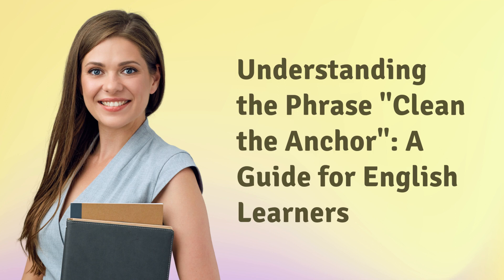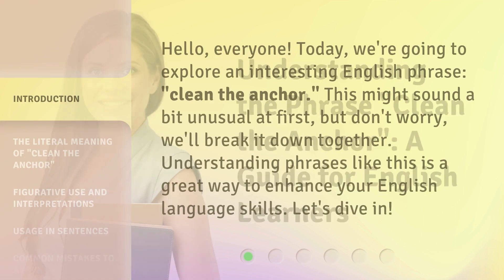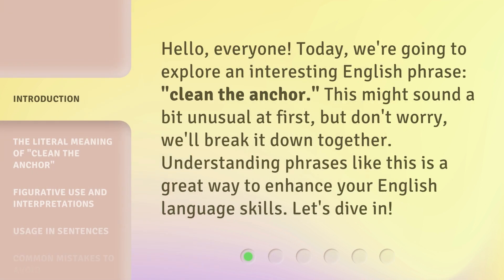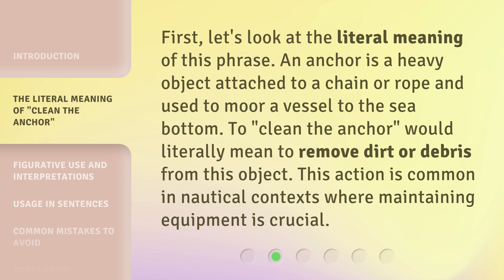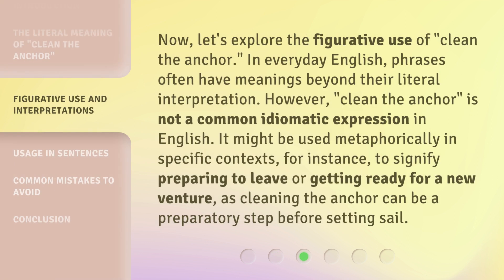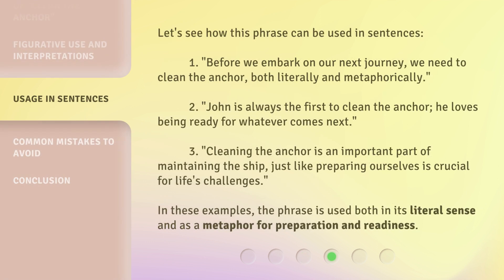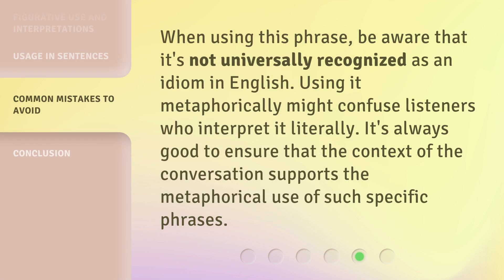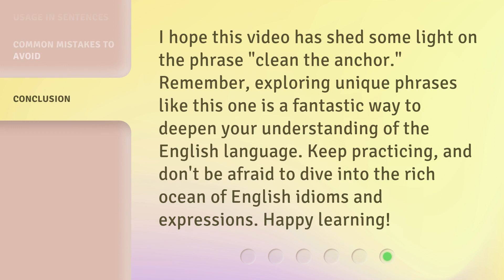Understanding the Phrase "Clean the Anchor": A Guide for English Learners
Unlocking the Secret: Mastering the Phrase 'Clean the Anchor' • Discover the hidden meaning behind the popular phrase 'Clean the Anchor' and gain valuable insights into English language nuances. This comprehensive guide is a must-watch for English learners seeking to enhance their vocabulary and communication skills.

00:00 • Introduction - Understanding the Phrase "Clean the Anchor": A Guide for English Learners
00:31 • The Literal Meaning of "Clean the Anchor"
00:55 • Figurative Use and Interpretations
01:28 • Usage in Sentences
02:05 • Common Mistakes to Avoid